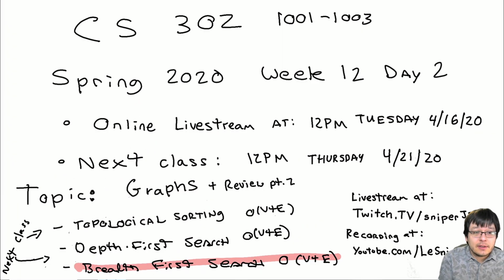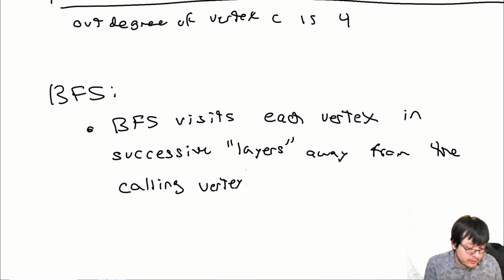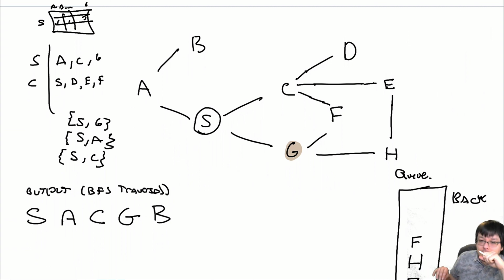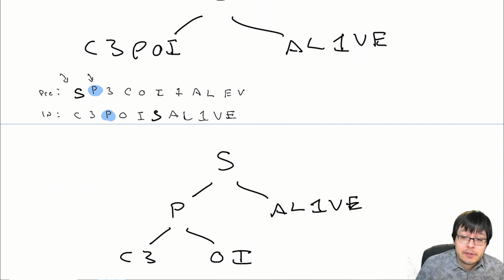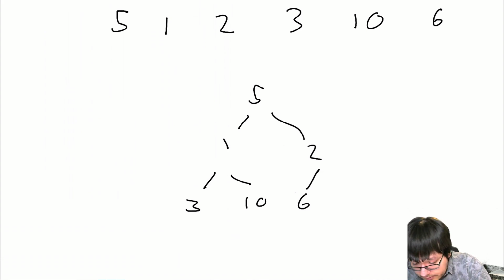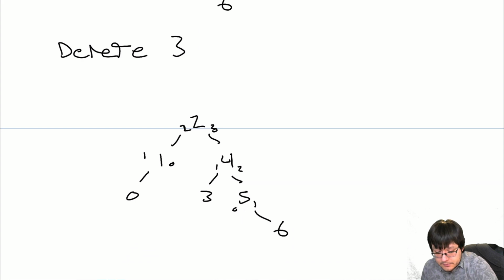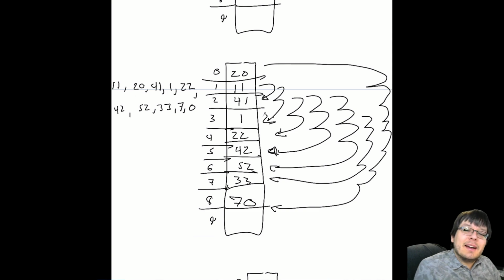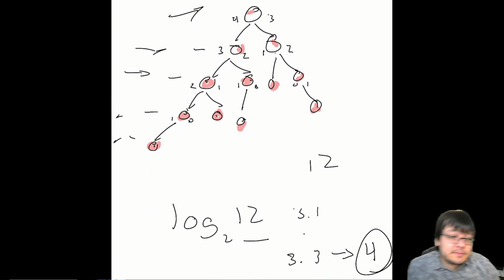CS 302 1001-1003 Data Structures: Spring 2020 Week 12 Day 2 Livestream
Eighth Ever Online CS 302 Lecture!

Topics:

Week 12 Day 2.  Breadth First Search Traversal and Review (for Exam 2)

Also useful for review. Tree properties

Credits where Credits are Due:
-Half Lyfe: Alyx Gameplay and Background were streamed from HTC VIVE Headset on my 1080ti GFX